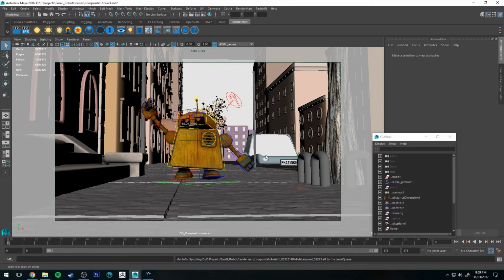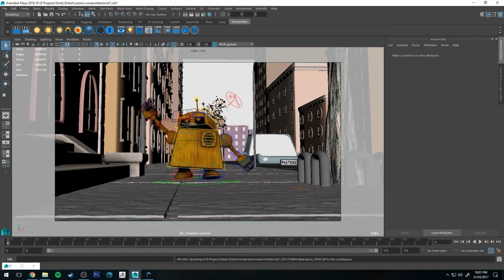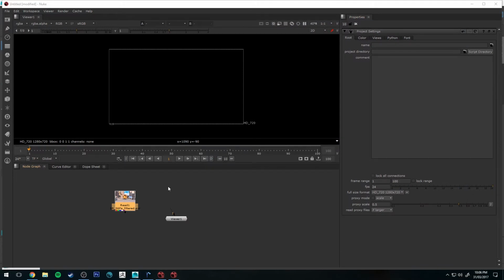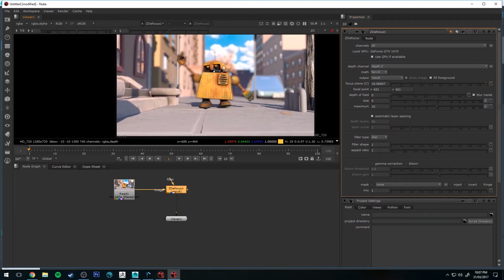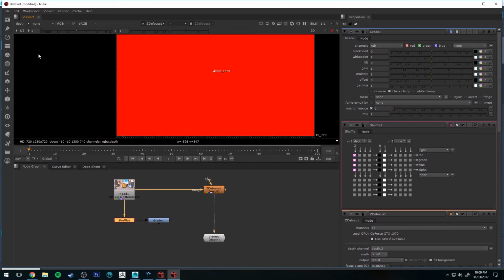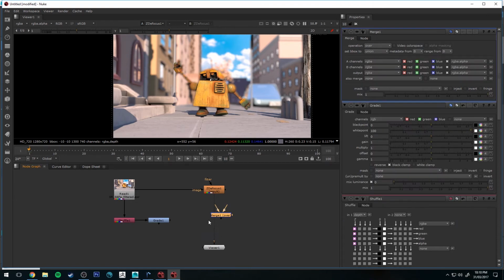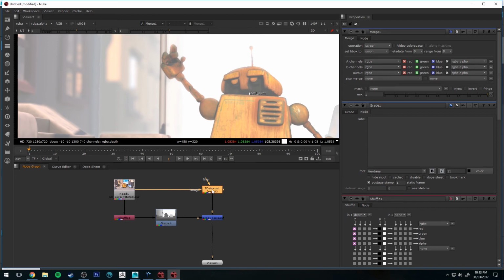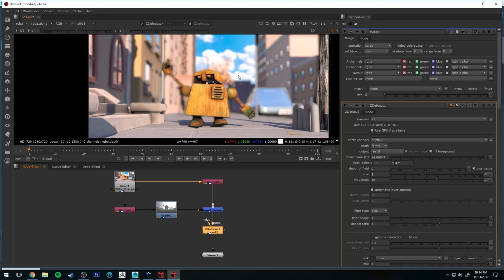Renderman 21 Exporting Z Depth to Nuke Tutorial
**To ensure correct results, set 'math' on the 'zdefocus' node in Nuke to 'depth'. Thanks to MiRaje8086 for the tip!**

After many requests I'm having a look at some compositing over the next few weeks. First off we'll have a look at extracting our z-depth from a render, then we'll discuss how to use this pass to simulate depth of field, finally we'll use z depth to create some simple atmospheric effects.